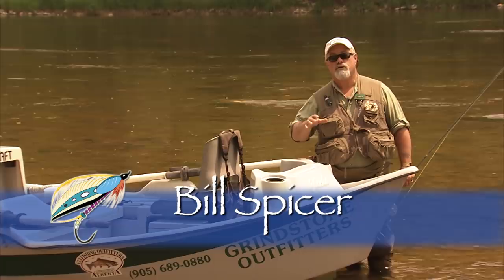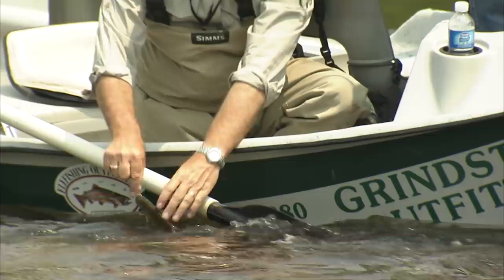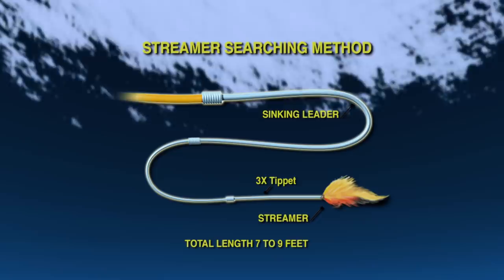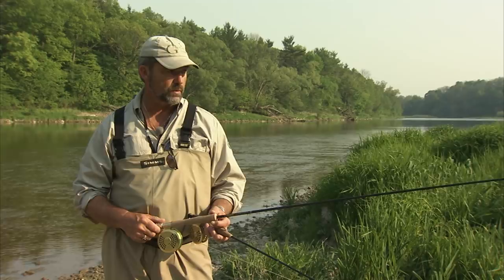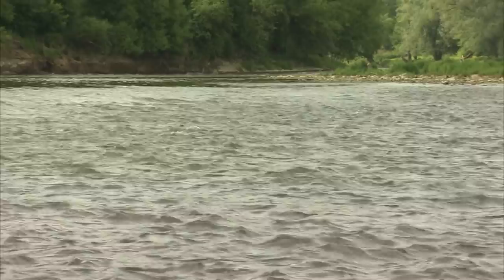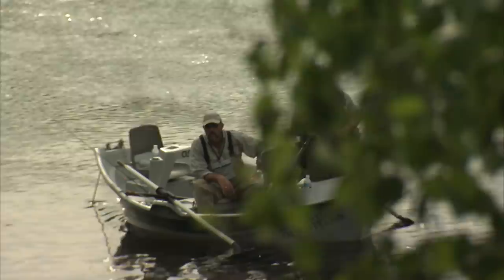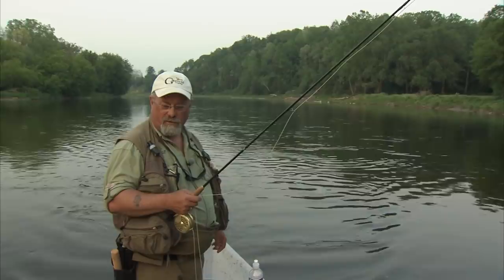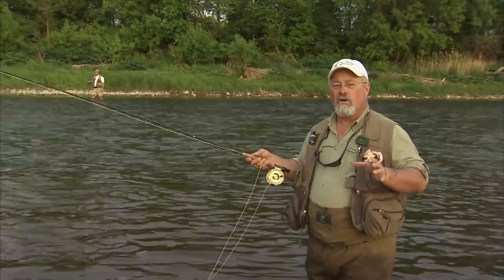Proven Fly Fishing Techniques For Trout | How To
Bill Spicer is fly fishing on the Grand River in southern Ontario and receives excellent technique instruction from popular guides John Valk and Rob Heal. Great show for learning more about nymph, streamer and dry fly fishing.